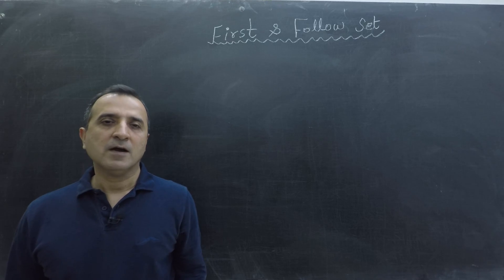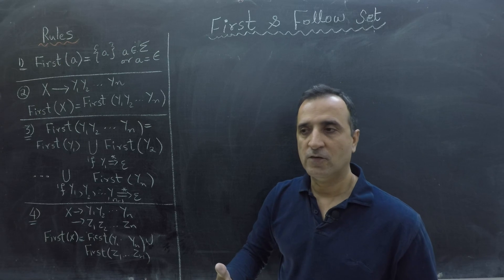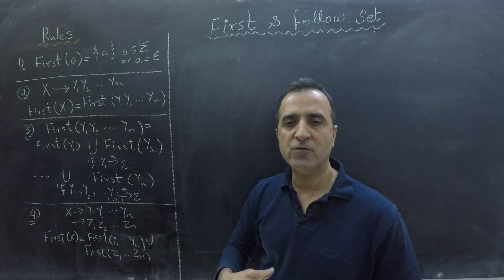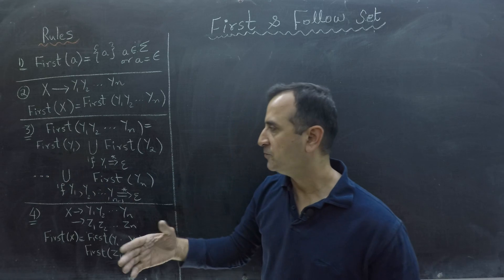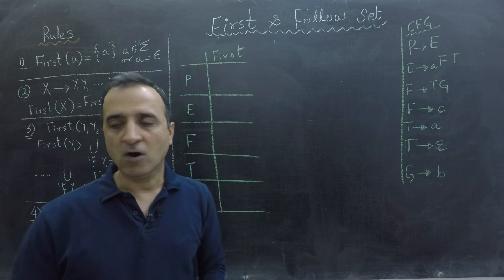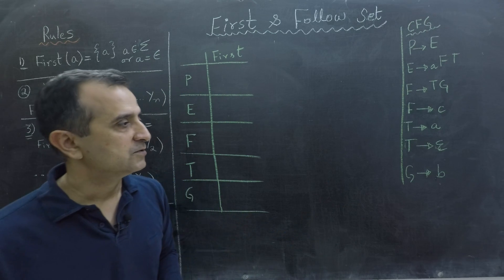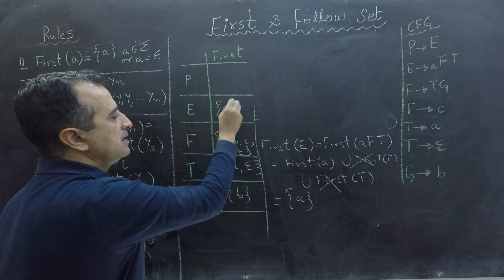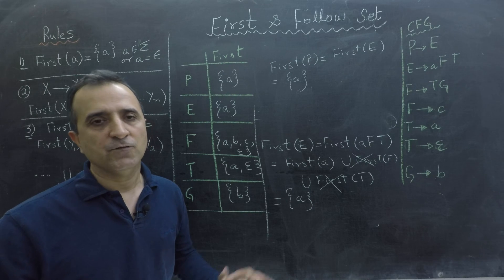Compilers: Finding First Sets of a Context Free Grammar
In this video, we first describe all the rules for finding the first set of a context-free grammar. Subsequently, we use those rules to find the first sets of each non-terminal in an example context-free grammar. The first set is used by both top-down and bottom-up parsers, making this video essential for understanding upcoming syntax analyzer algorithms.

SUPPORT ME